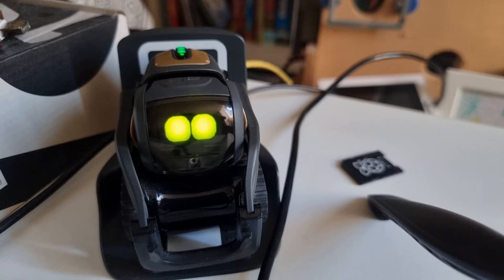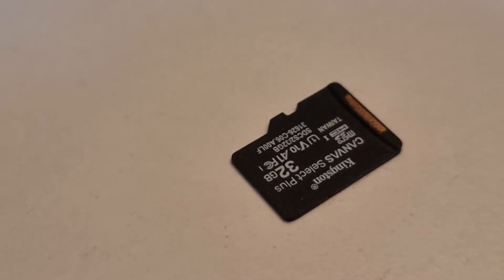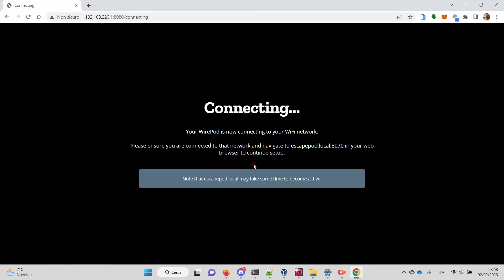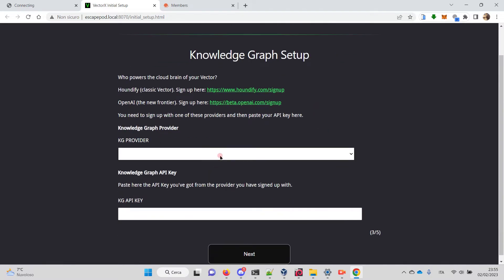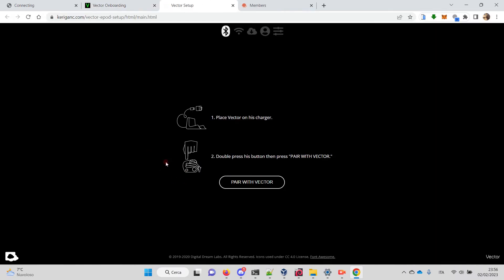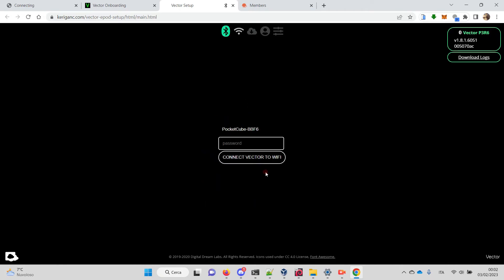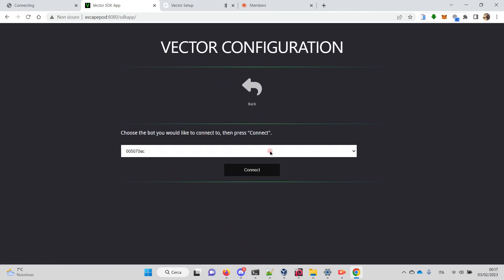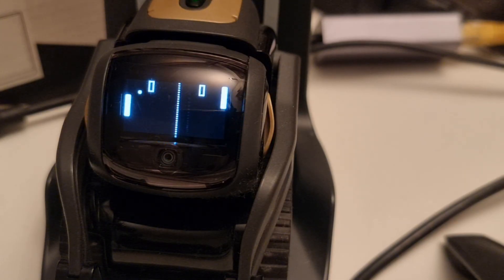Attach Vector to Wire-Pod the easy way! No shell commands required!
This video shows a demo of how easy is to connect a production Vector to a self-hosted escape pod using the first ever pre-configured VectorX/Wire-Pod Raspberry Pi 4 Image. No coding / shell / installation required.

The steps:

1. Flash the image with RPI Imager on a 32GB SD Card. The image is for RPI4 ARM64, 8GB RAM
2. Boot. The RPI will go into Acces Point mode (HOTSPOT). From your PC/Mobile, look for the network "VectorX Setup" and connect (no password)
3. Point your web browser to 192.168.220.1:8080. It loads a page where you can choose your home wifi network and input the password.
4. After that, RPI turns to normal mode and connects to the given wifi network. Wire-pod is started automatically.
5. Go to escapepod.local:8070 to access VectorX control panel, where you can complete the setup entering the API keys needed for enabling the weather and knowledge graph services.
6. Onboard your Vector to Wire-Pod.
7. Done! Vector talks with your RPi4 and is powered by VectorX RELEASE_09.